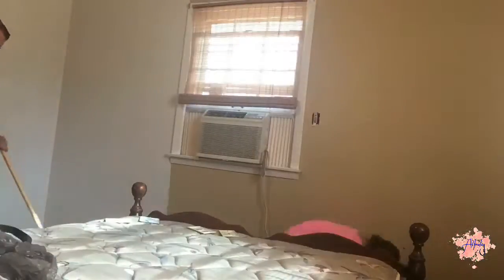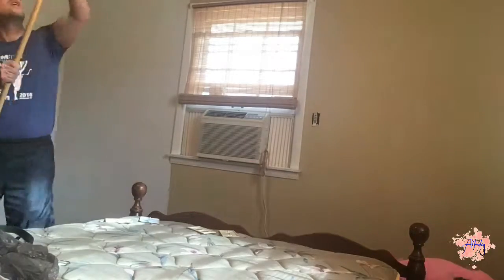Painting+ Bunk Bed! Vlogmas Day 28 | Atfraley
Today was Vlogmas Day 28. We painted my new room, cleaned, and set up my bunk bed!